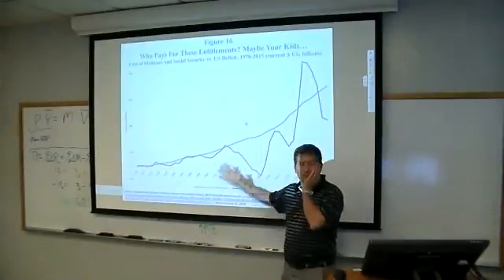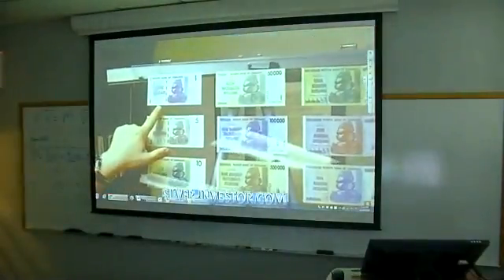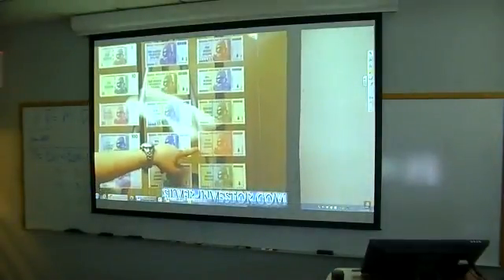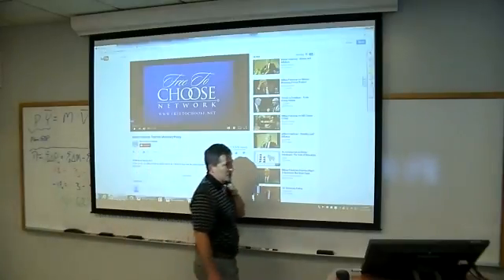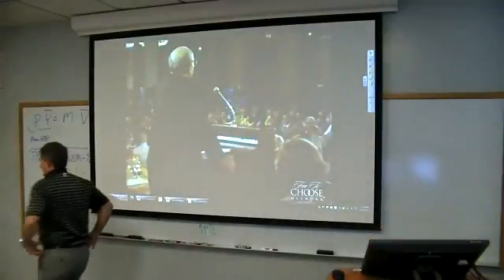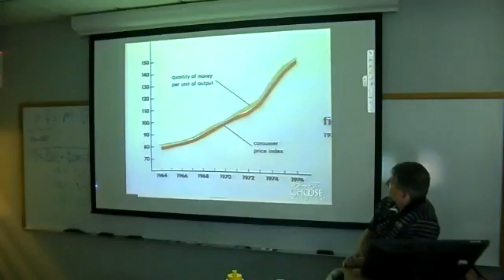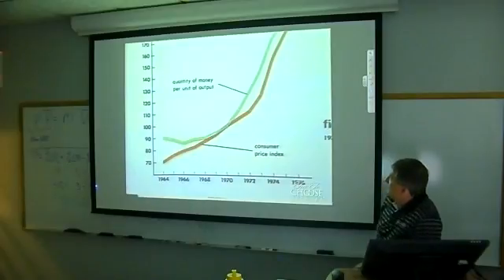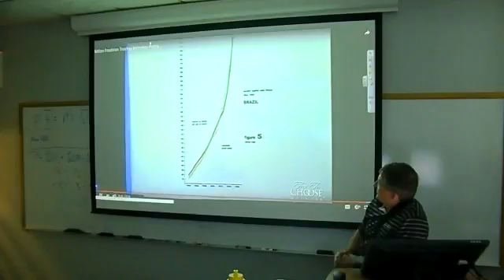Money and Banking F16 22